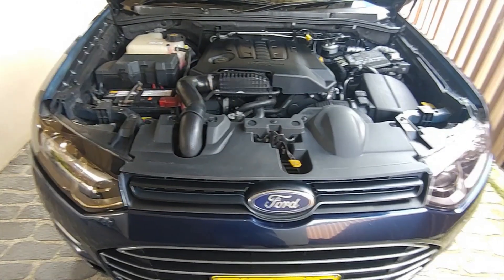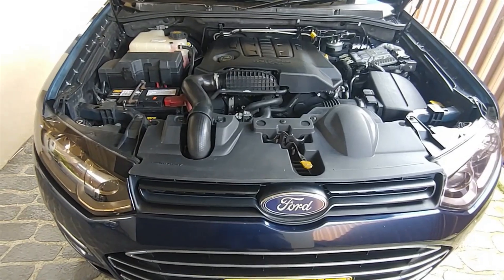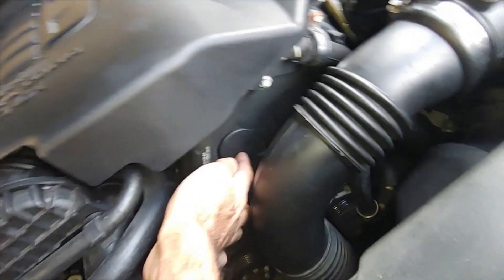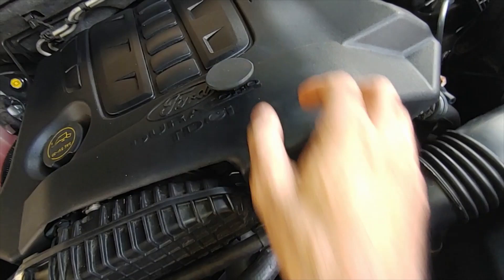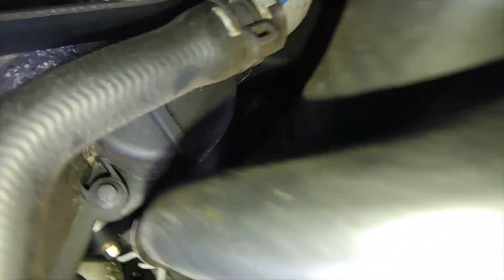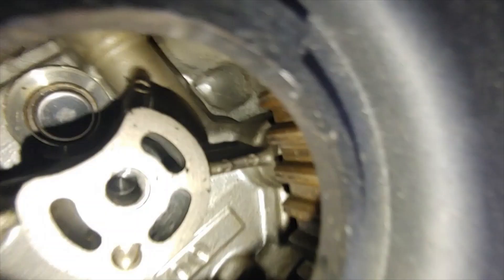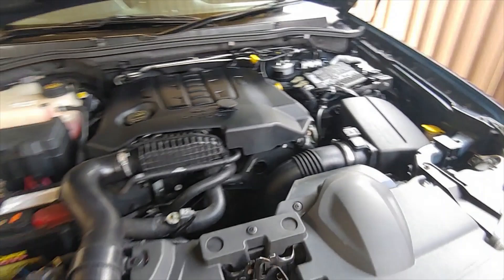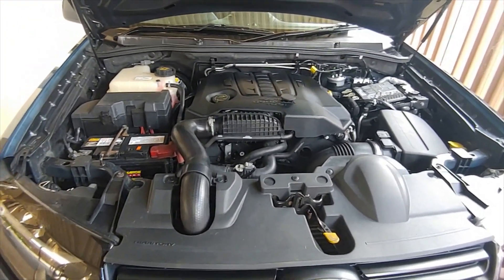Ford Territory Land Rover 2.7L TD timing belt check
You just bought a car with this 2.7L TDV6 engine and you are not sure about the life remaining on timing belt. Here's a quick tip on how to check it.